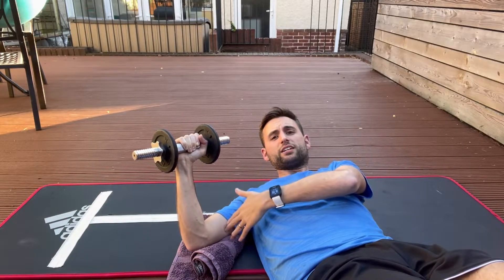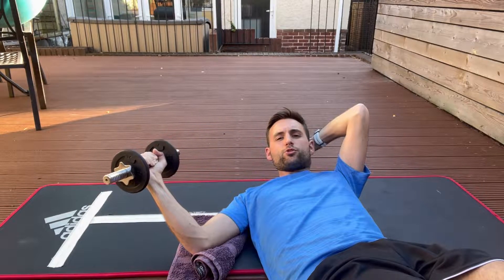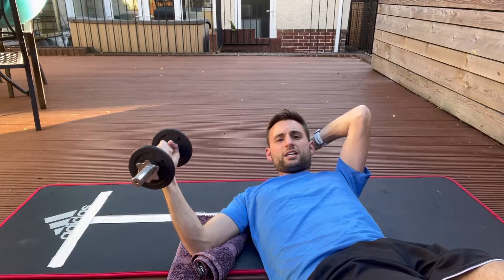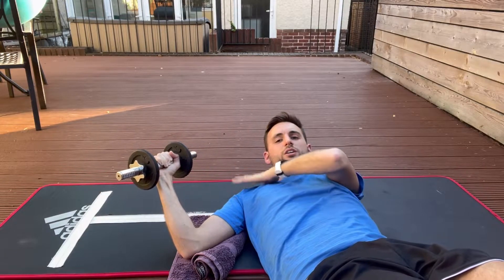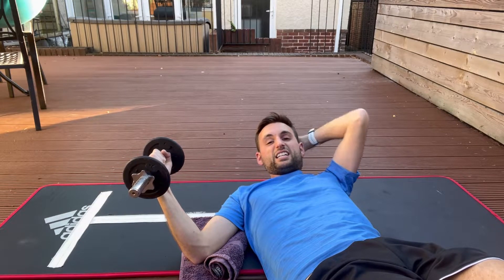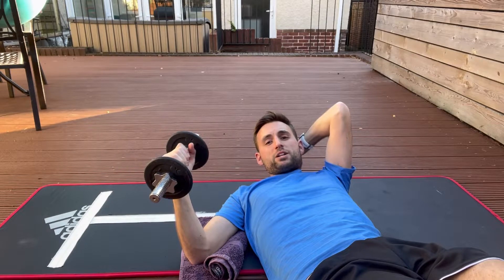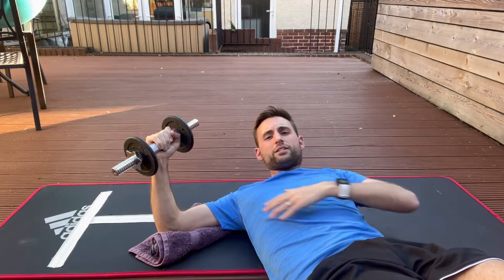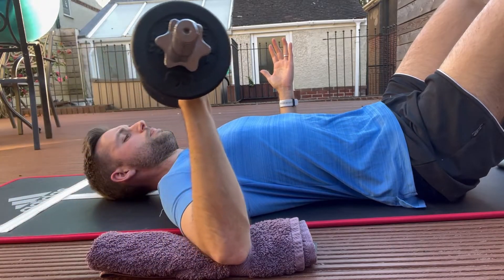Frozen Shoulder Exercises